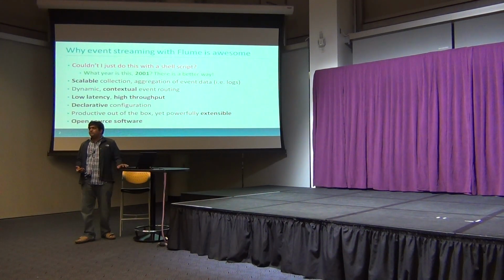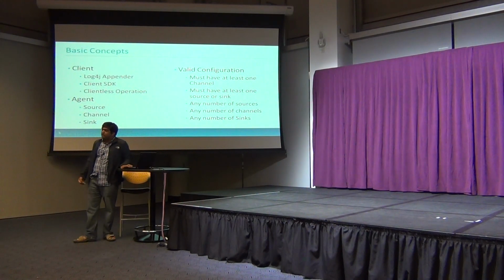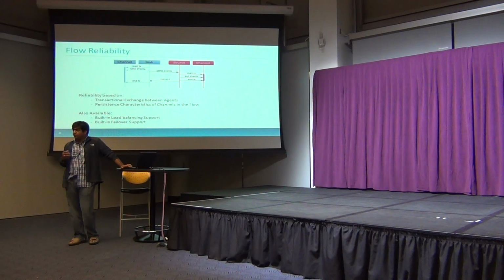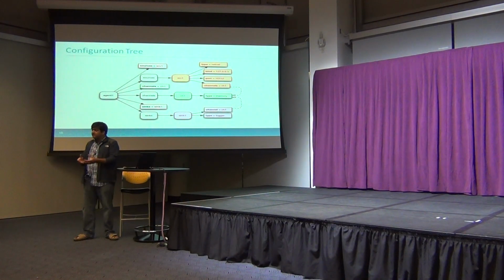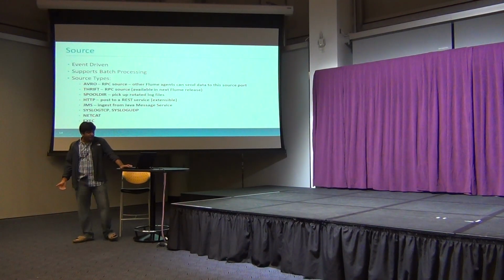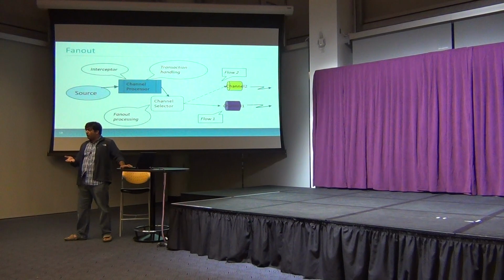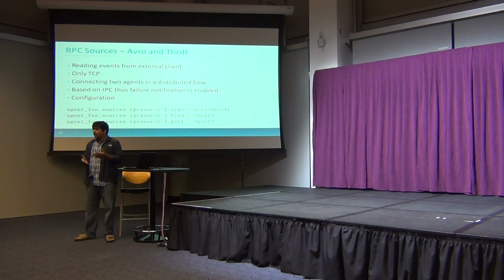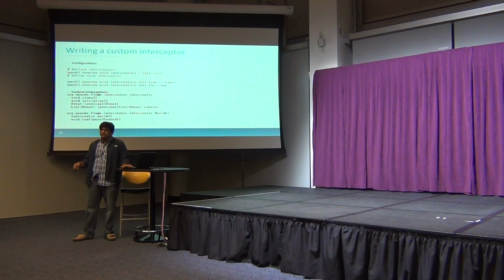HUG Meetup February 2013: Large Scale Data Ingest Using Apache Flume (Part I)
Apache Flume is a highly scalable, distributed, fault tolerant data collection framework for Apache Hadoop and Apache HBase. Flume is designed to transfer massive volumes of event data in a highly scalable way into HDFS or HBase. Flume is declarative and easy to configure and can easily be deployed to a large number of machines using configuration management systems like Puppet or Cloudera Manager. In this talk, we will cover the basic components of Flume, configuring and deploying flume. We will also briefly talk about the metrics Flume exposes, and the various ways in which these can be collected. Apache

Flume is a Top Level Project (TLP) at the Apache Software Foundation, and has made several releases since entering incubation in June, 2011. Flume graduated to become a TLP in July, 2012. The current release of Flume is Flume 1.3.1.

Presenter: Hari Shreedharan, PMC Member and Committer, Apache Flume, Software Engineer, Cloudera